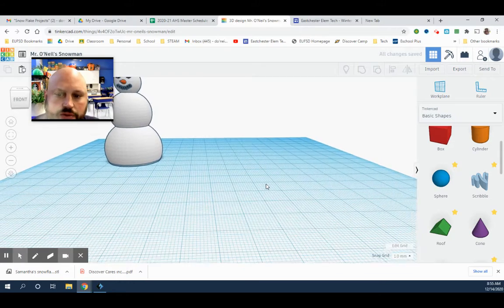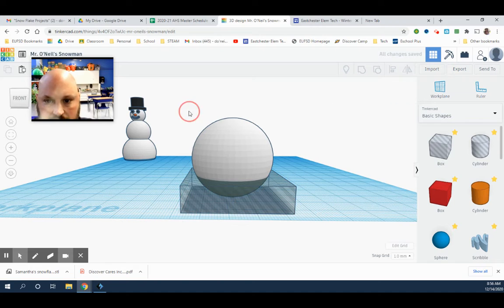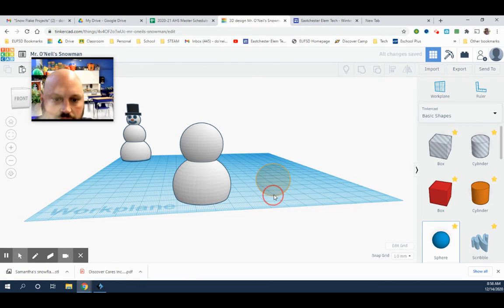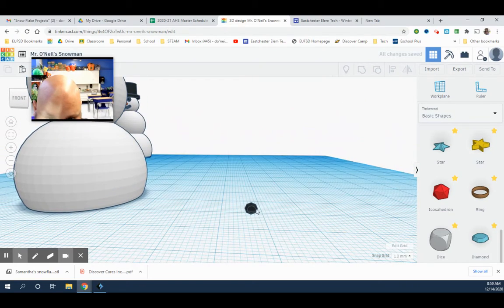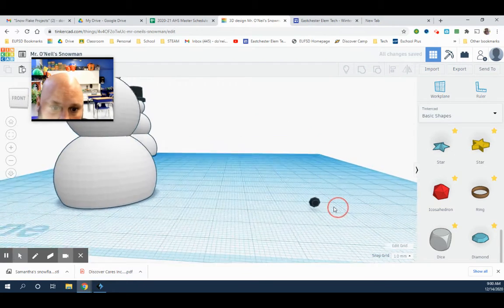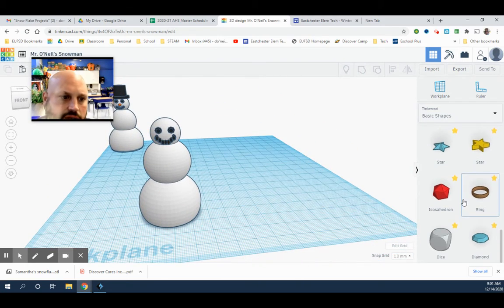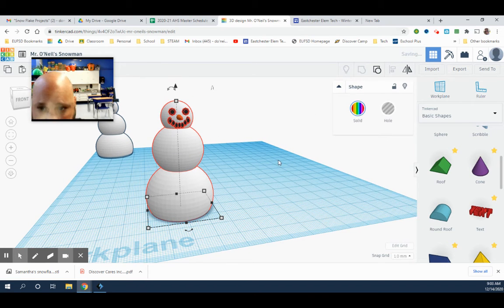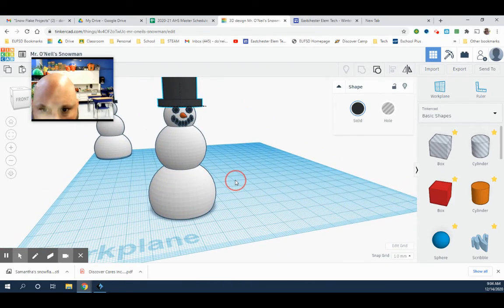The Snow Man Project - 3D Design with Tinkercad